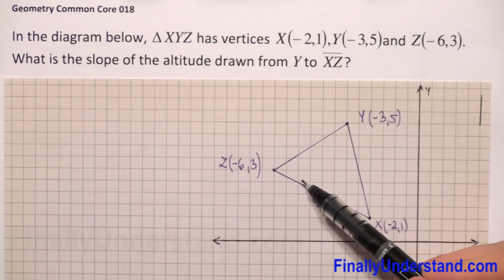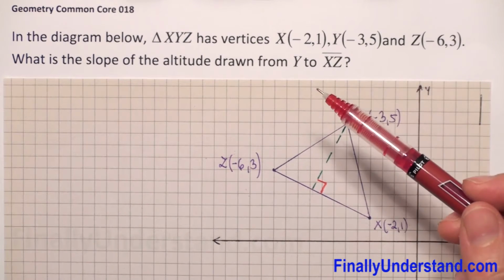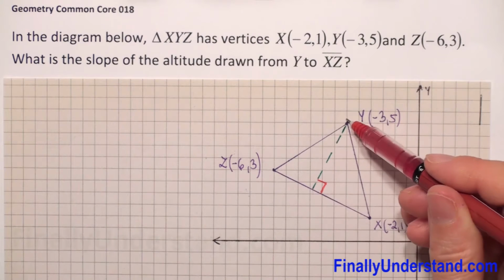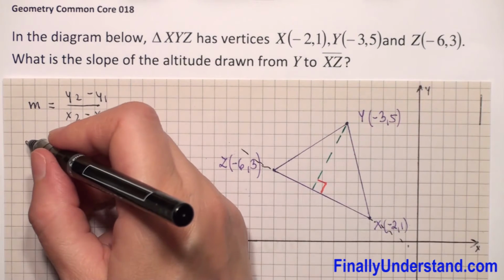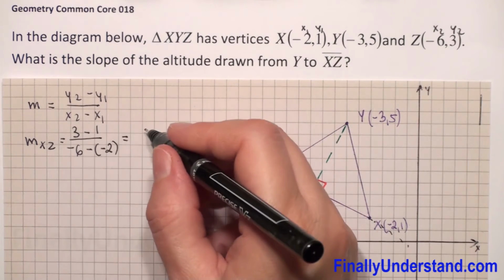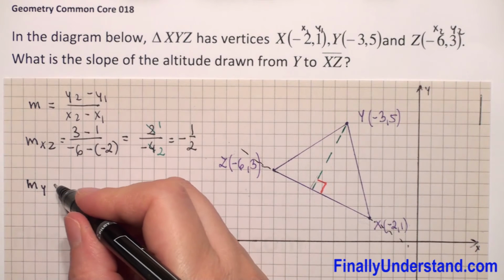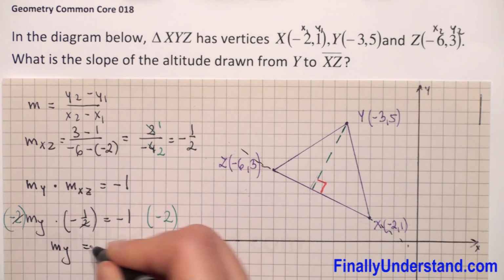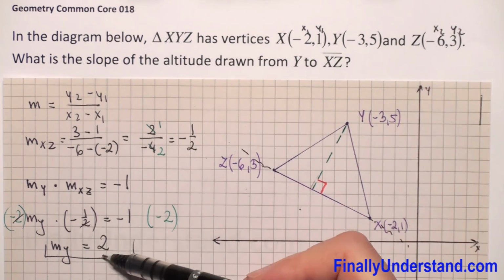REGENTS Geometry Review | Step-by-Step Practice Problem 018